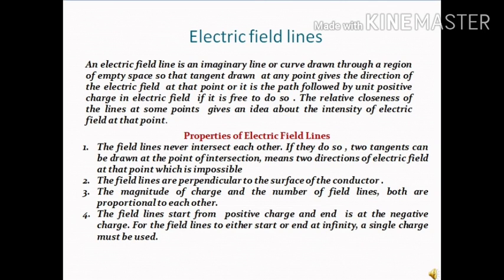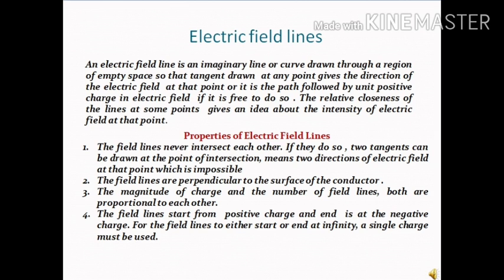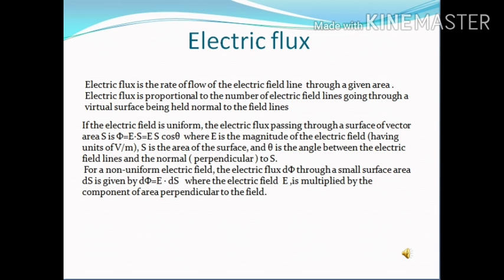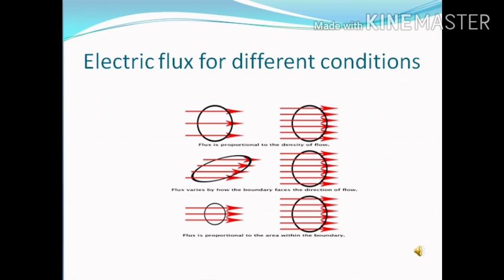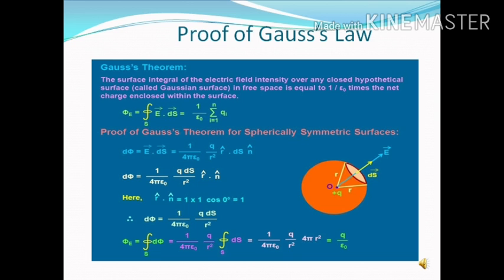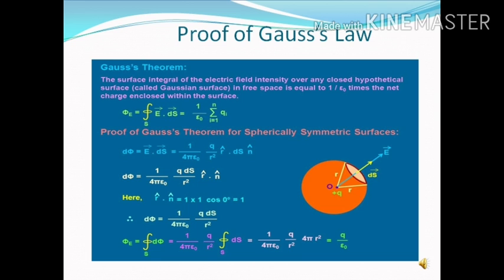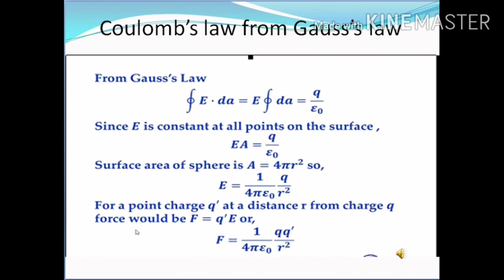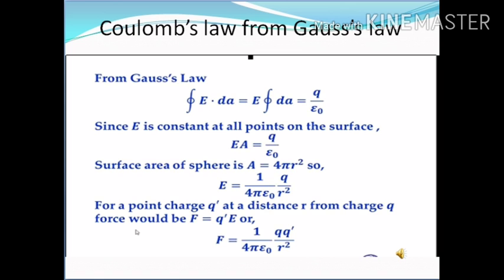Electric field lines|| properties|| Gauss's law|| proof||Derivation from Coulomb's law